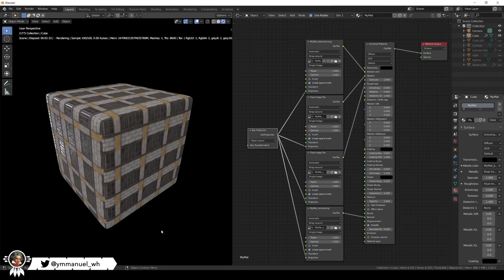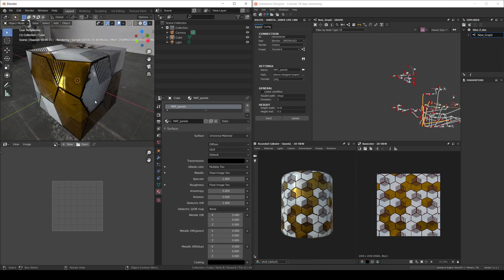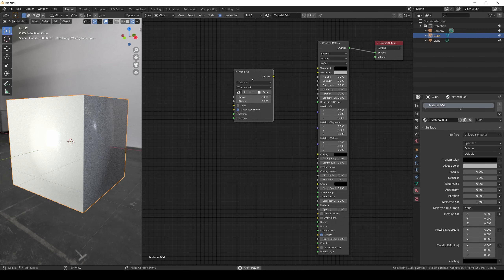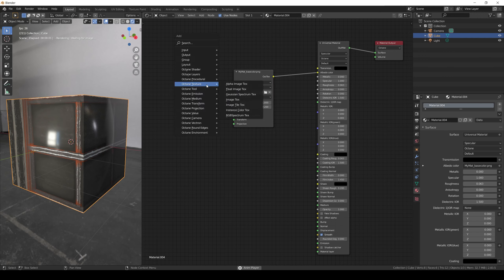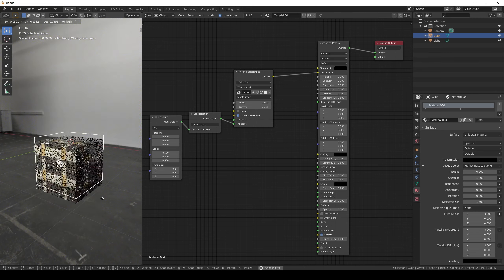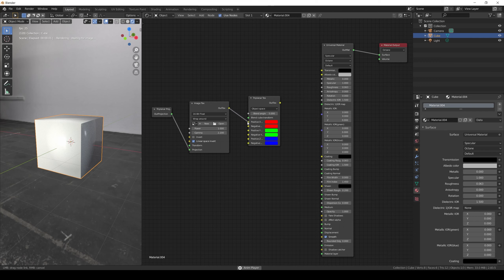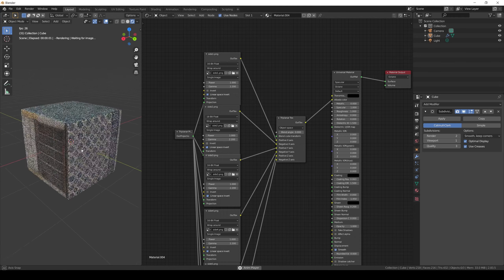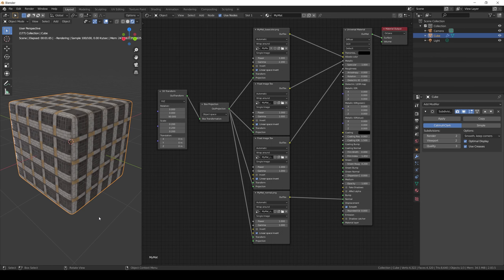PBR RENDERING - Material projections in OCTANE for BLENDER [Part 03]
On Part 03 of the PBR Rendering Substance materials in Octane for Blender I'll show you how some of the different projections work when assigning materials and textures. In this one I'll focus on the ones that are less complex, the shape based ones.

And one that you might be a bit more familiar if you use either Substance Designer or Substance Painter.

As always, knowing how stuff works "under the hood" will make you make better decisions when working on personal projects of within a production pipeline, and ultimately help you become a better artist.

This whole process can be automated with one of the plugins in my Gumroad

So once you check this out and learn how to do it, but would like to give it a speed boost, I'd recommend you check it out!

⯈ TIMESTAMPS
00:00 Intro
01:08 Blender scene  setup
01:25 Types of projections and using the Shape Based Projections
02:43 Tri-planar Projection
04:19 Outro